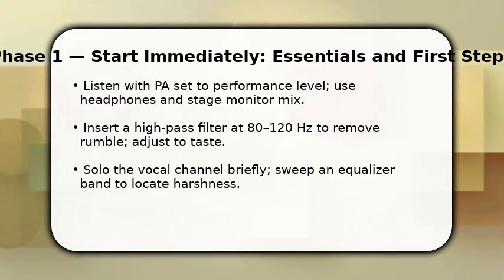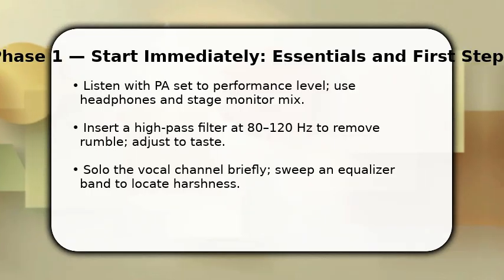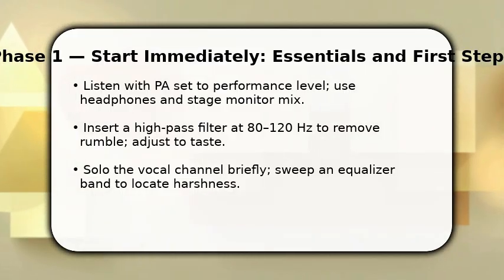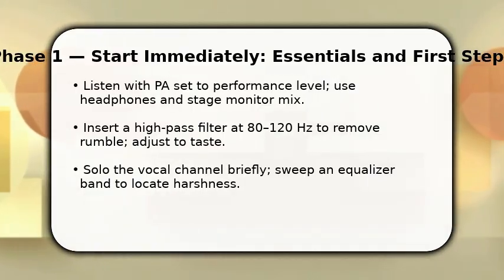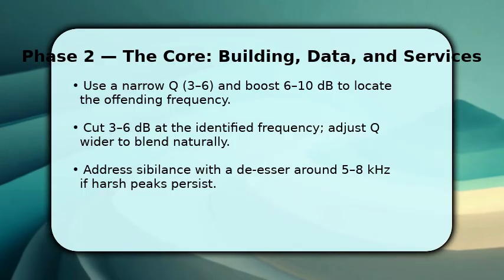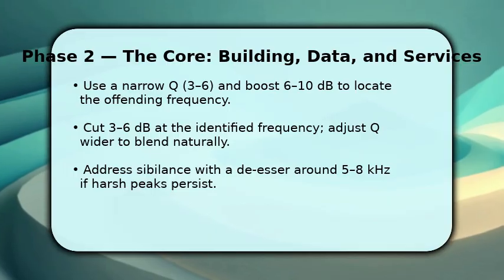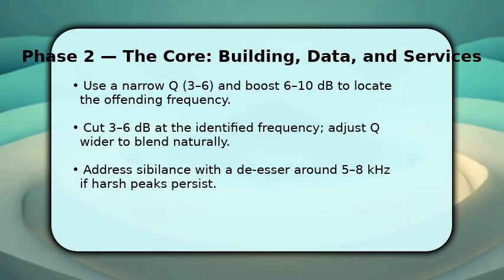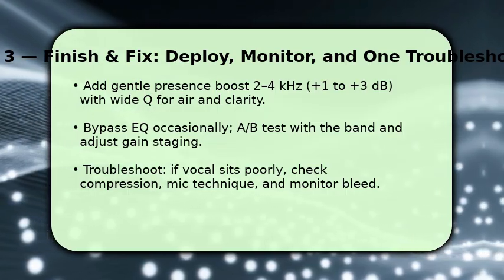How to Eq Vocals Live (easy Method)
How to Eq Vocals Live (easy Method) | 🔒 Surfshark VPN Deal — Stay private and secure. $1.99/mo + 3 Months Free ▸

Discover the straightforward technique for equalizing vocals live on stage. This tutorial guides musicians through essential steps to ensure their voice cuts through the mix, delivering a clear and impactful performance.

live vocal EQ, LiveVocalEQ, vocals in audio mixing, equalization for singers, stage sound clarity, real-time equalizers, audio engineers guide, mix vocals live, sound balance techniques, performer' extranuclear tuning